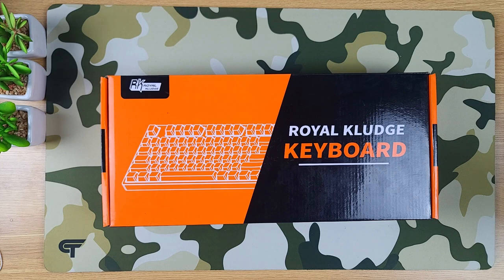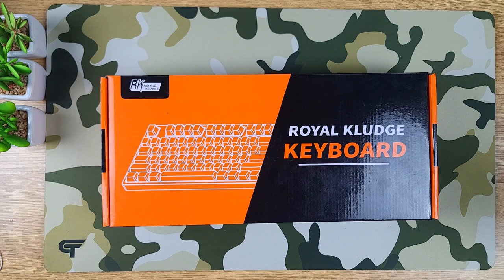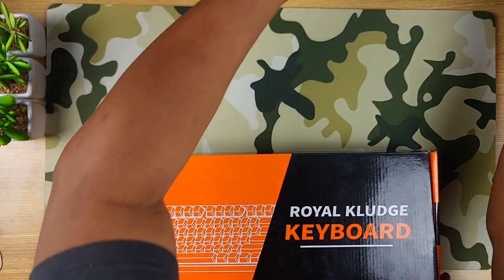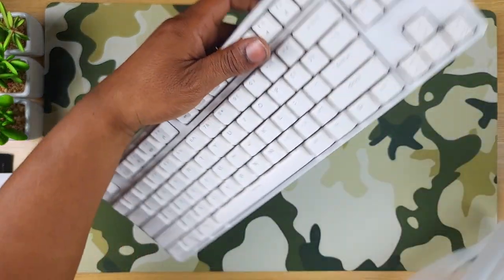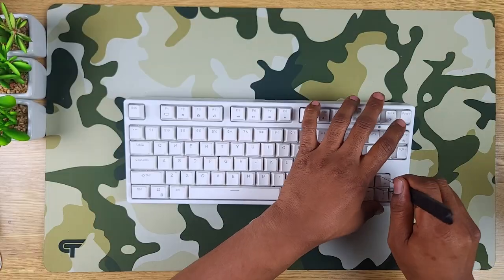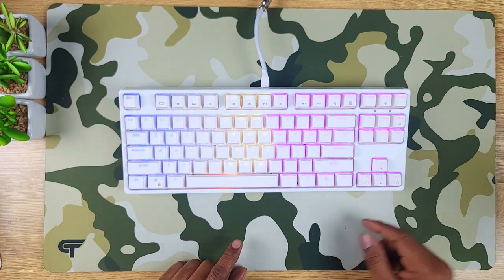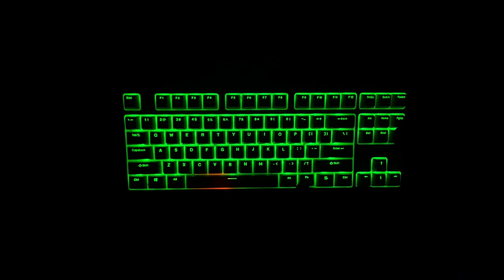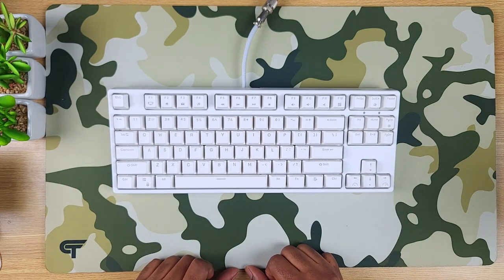Royal Kludge RK Sink87g 80% TKL Mechanical Keyboard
Ten keyless Royal Kludge RK Sink87g 80% TKL Mechanical Keyboard overview, light show, and typing test. This keyboard includes a 2.4ghz wireless dongle.